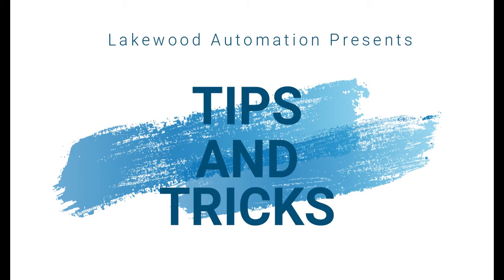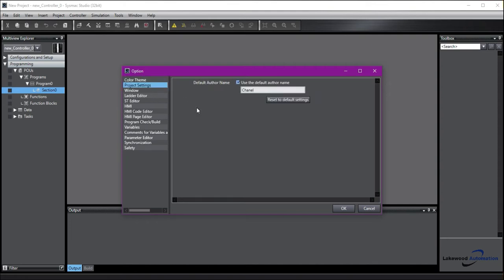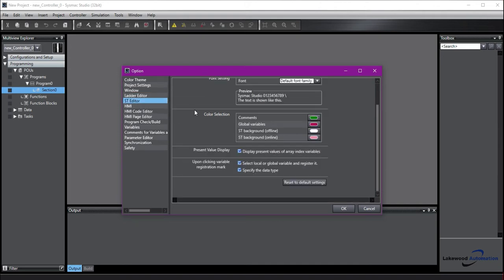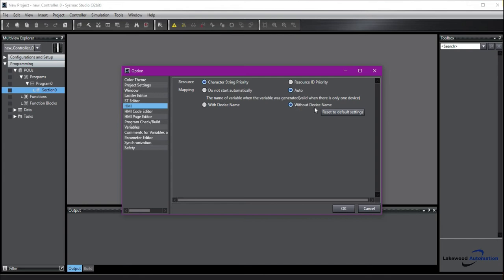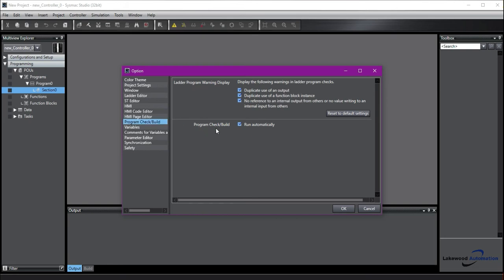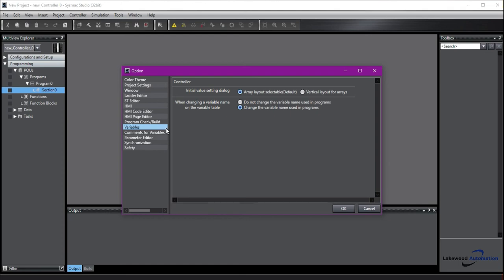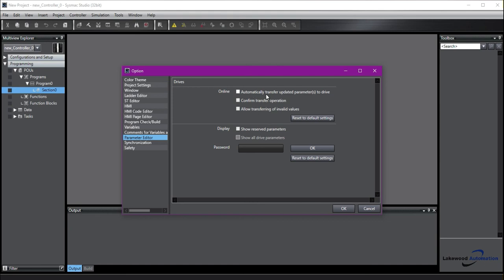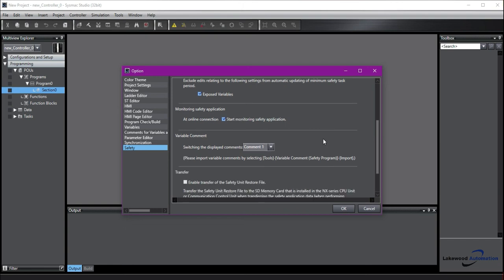How to Setup Sysmac Studio Options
Learn how to change the settings in Sysmac Studio to make programming easier!